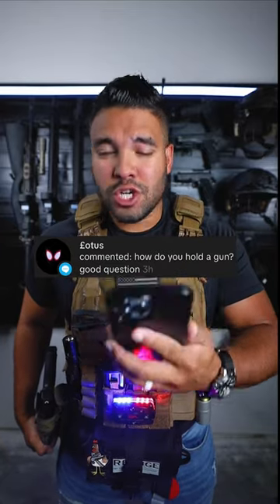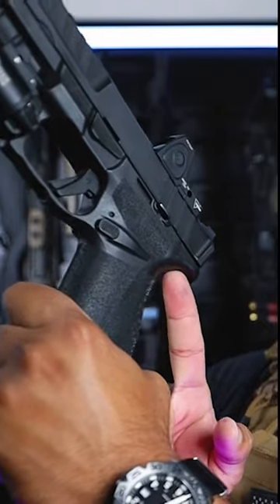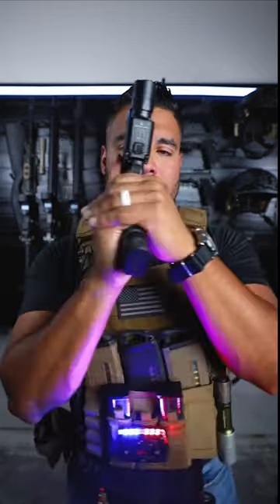How To Properly Hold A Gun